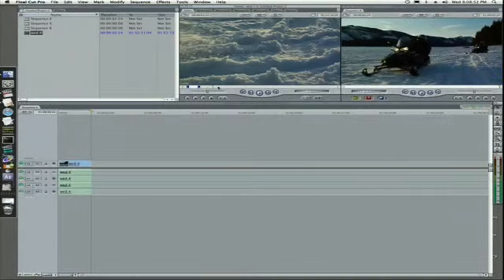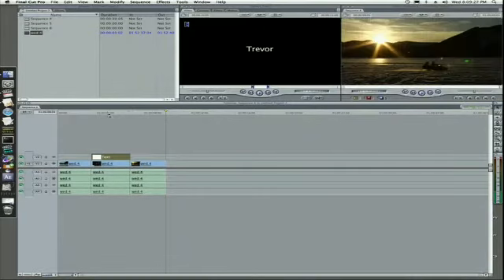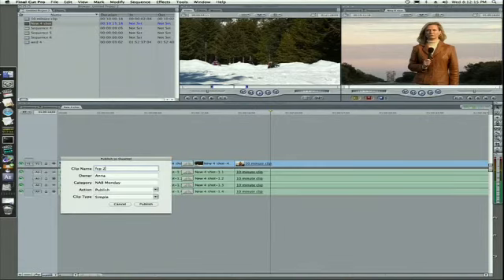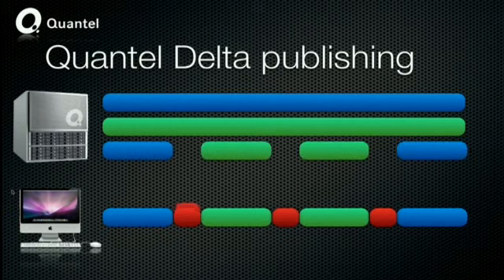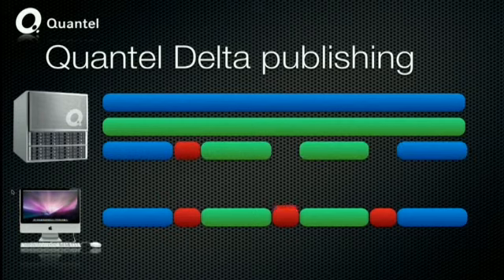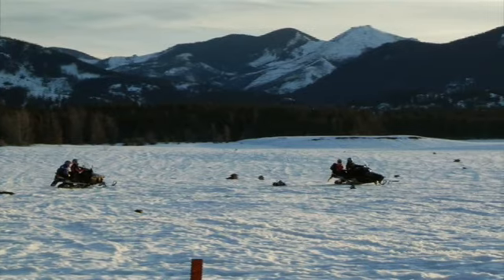Final Cut Pro on sQ Server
A demonstration of Final Cut Pro operation on Quantel Enterprise sQ server